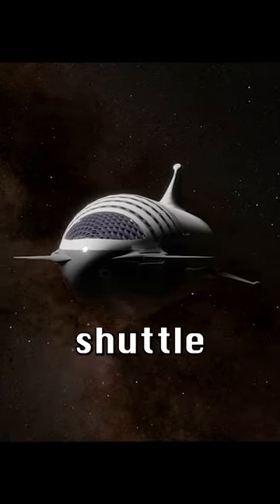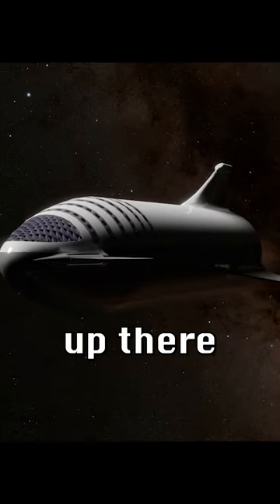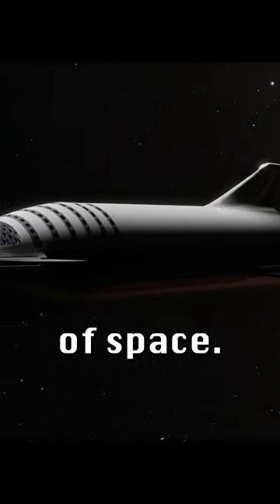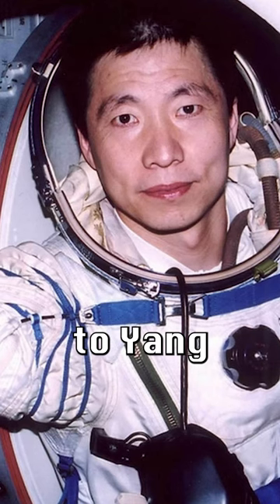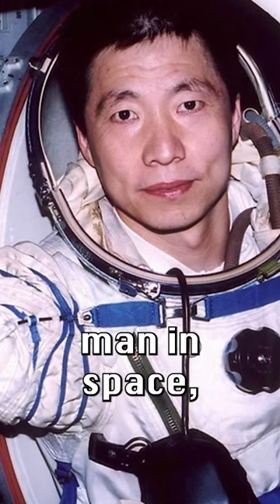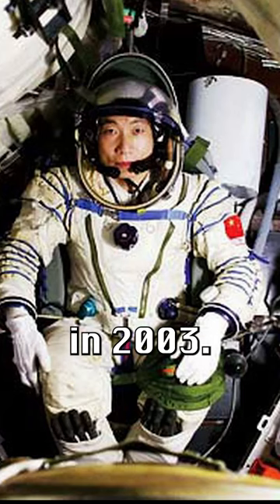CREEPY But TRUE Space Incidents Part 1!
This short is about the incident that happened with Yang Liwei during his first mission in 2003.